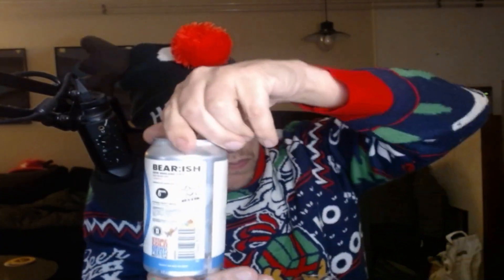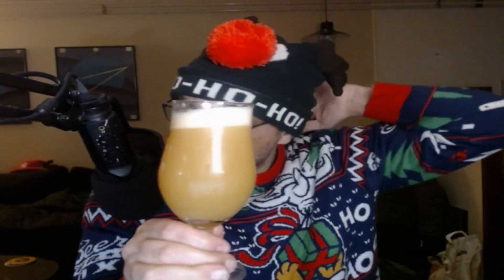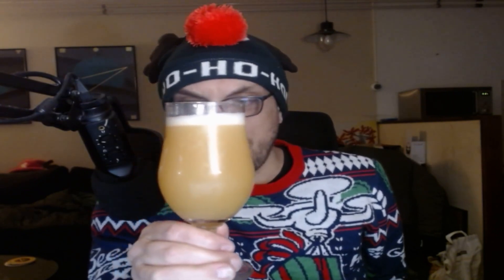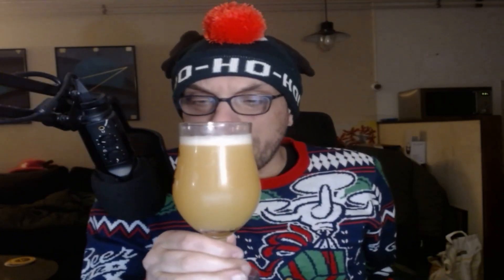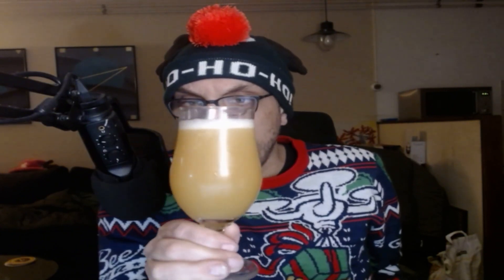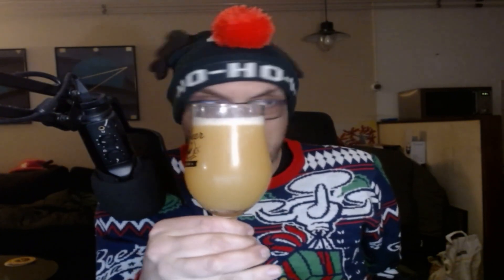Beer and Dice 2023 - Day 2 - Bear:Ish- Floem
Day two of the 2023 advent calendar by beer in a box, today we have the Bear:Ish by Floem, a tropical IPA with Apricots and Mango